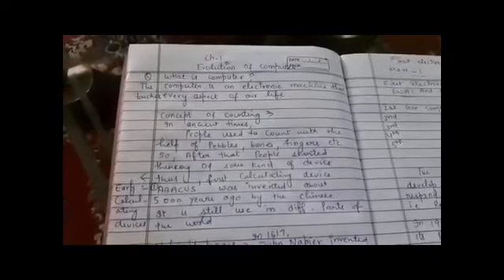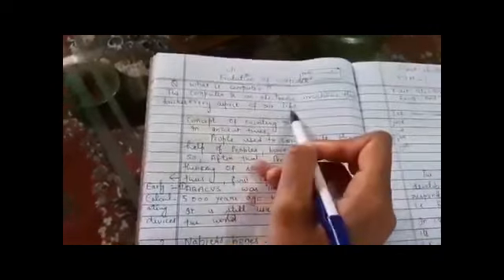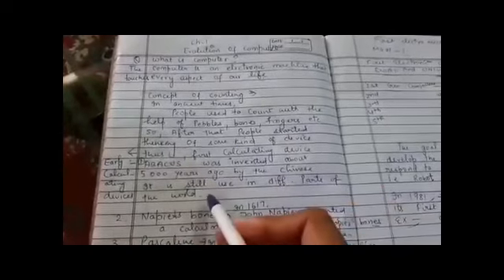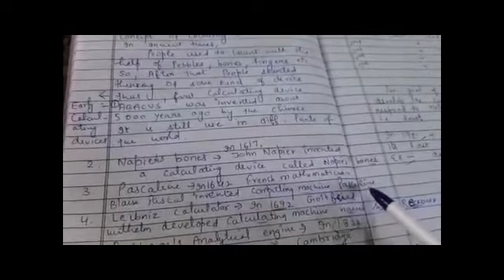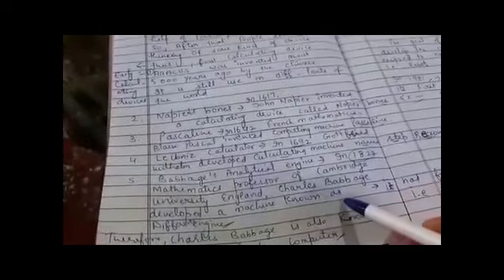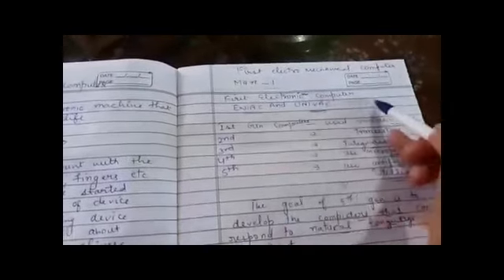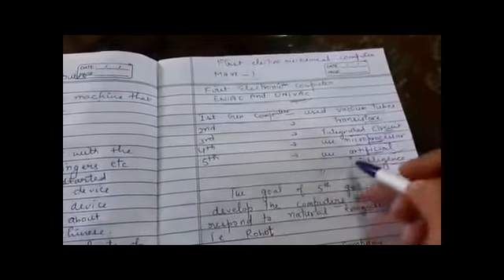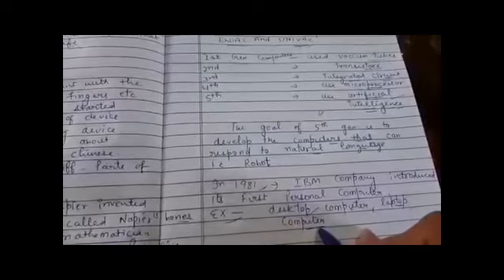Class 5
Computer